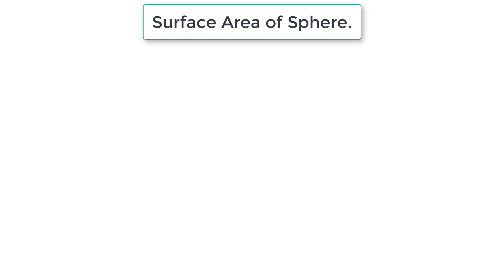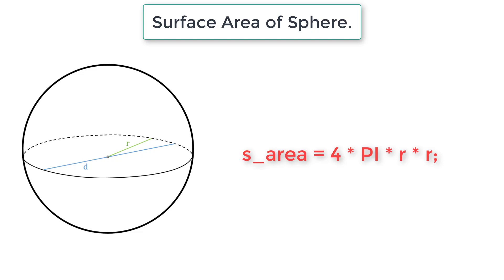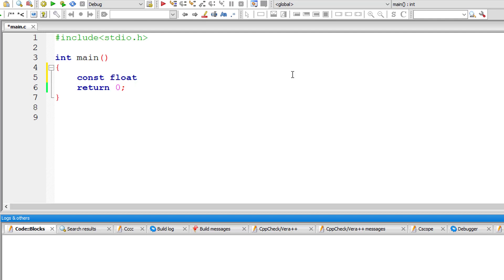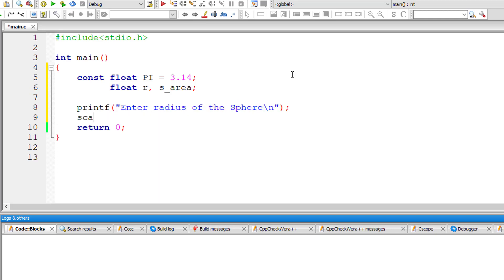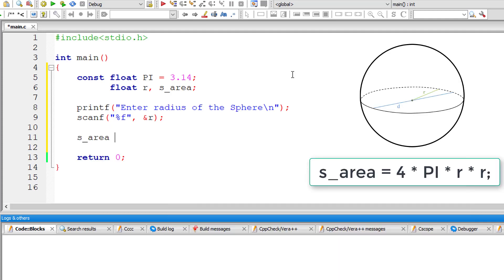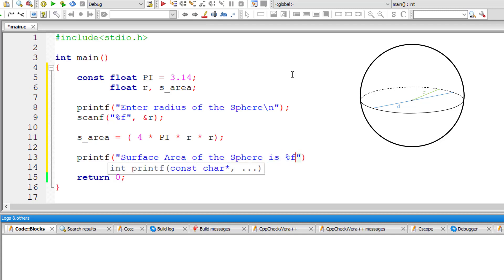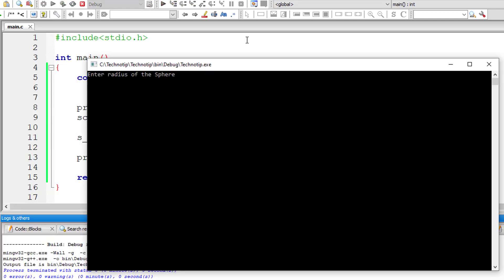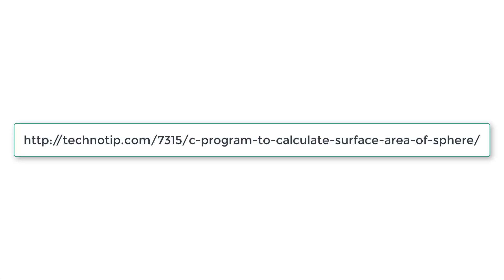C Program To Calculate Surface Area of Sphere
Given the value for radius of a Sphere, write a C program to calculate Surface Area of the Sphere.

Formula To Calculate Surface Area of Sphere
When radius value is known: Area = 4 * π * radius²,
When diameter value is known: Area = π * diameter²,
When volume value is known: Area = ³√(36 * π * Volume²).

where π (PI) is approximately equal to 3.14